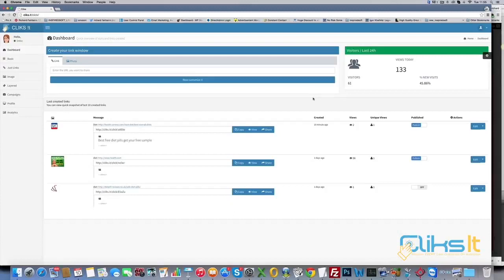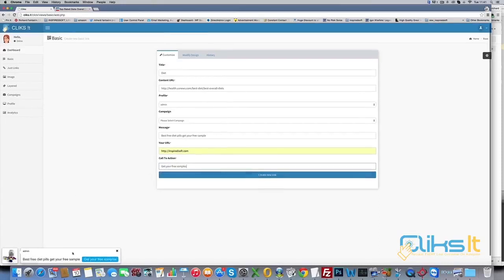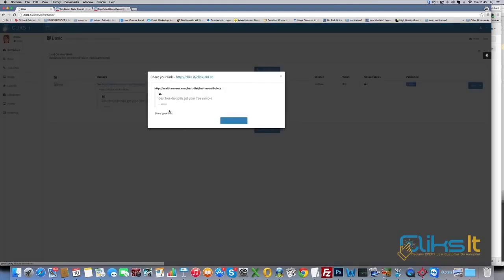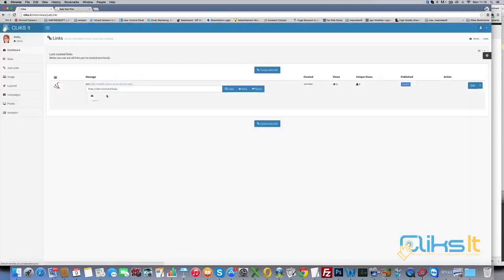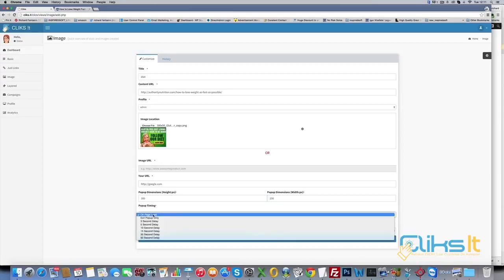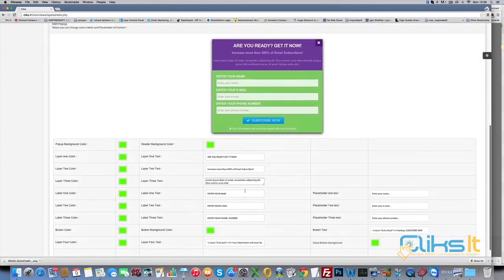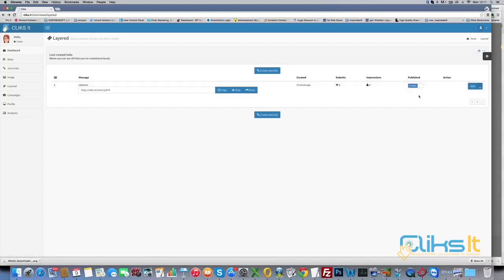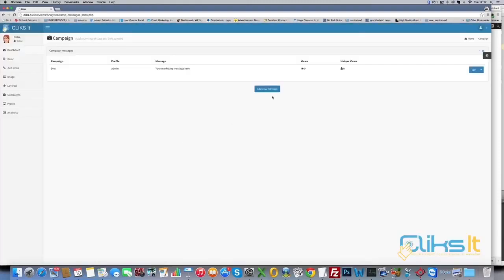Cliks It Demo